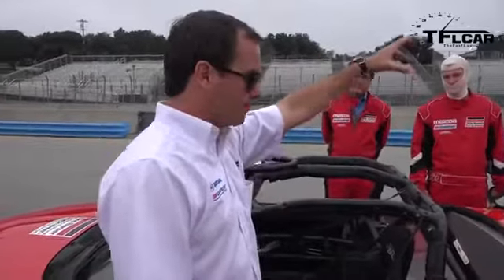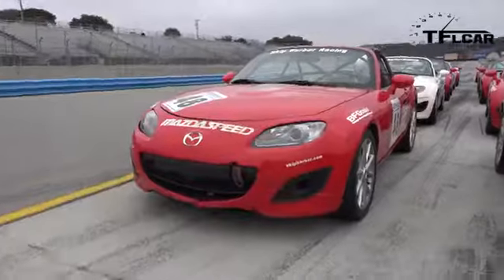This ain 39 t no video game We drive the infamous Corkscrew at Laguna Seca